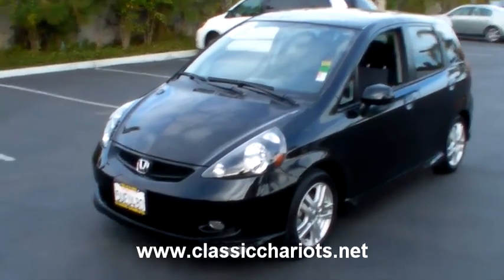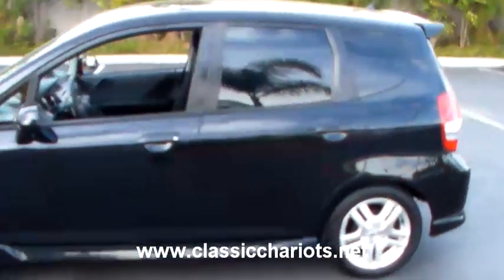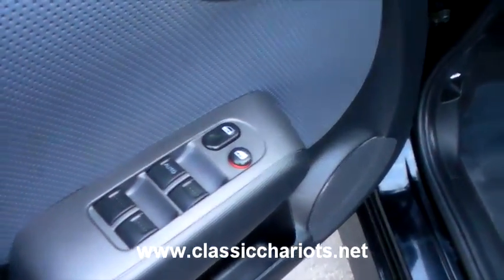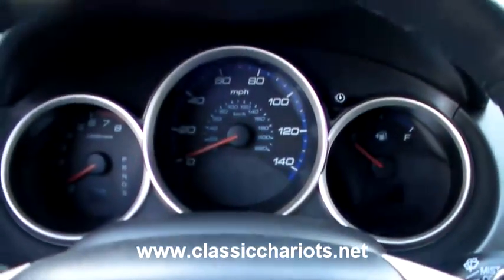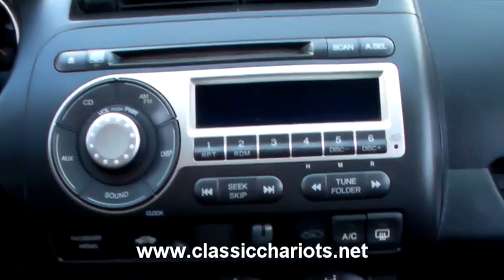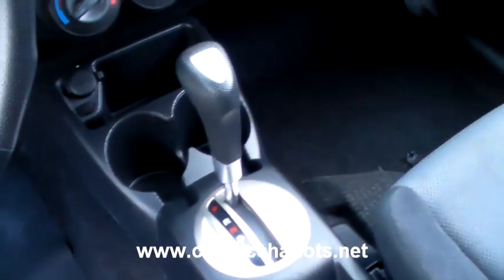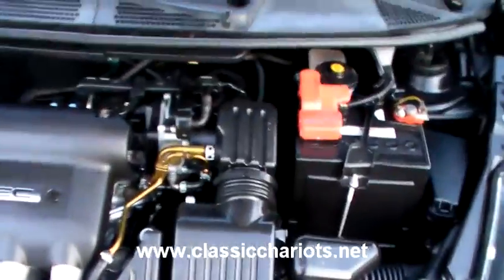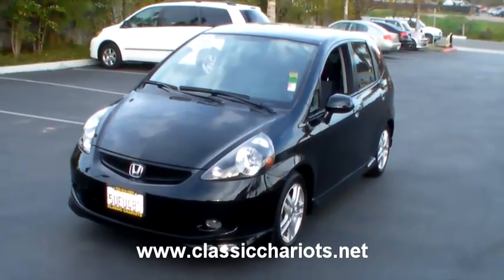2007 Used Honda Fit Sport Vista CA #9506 Classic Chariots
2007 Honda Fit Sport, Hatchback. Looking for a fuel efficient hatchback with plenty of room? Check out this 2007 Honda Fit Sport with Alloy wheels! This hatchback has rear seats that fold flat for extra room, power locks windows and mirrors, cruise control, AM/FM/CD, AC and automatic transmission, powered by a 1.5 liter 4 cylinder engine. This car has been fully detailed inside and out so it's ready to go home with you today!

Classic Chariots has been family owned and operated for over 20 years. Our cars are better than certified, with affordable prices, low payments, with Easy Financing! Classic Chariots is where you can find the highest quality used cars, trucks, and SUVs in all of San Diego, Temecula, and Orange County. Our cars, trucks, and SUVs go through a lengthy presale inspection process, to ensure that our customers are buying a vehicle they can rely on. Come and see for yourself why a huge percentage of our business is repeat or referral. Hablamos Español!